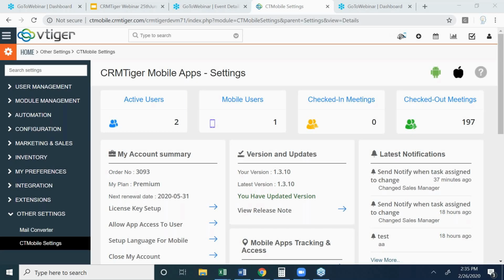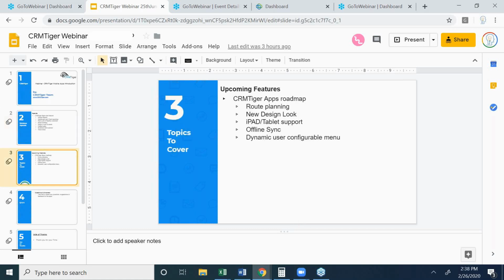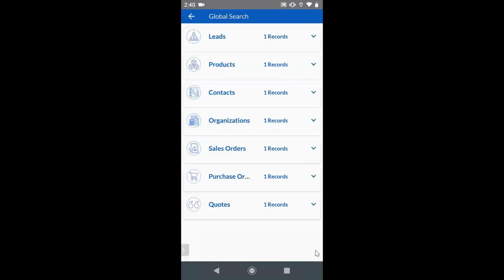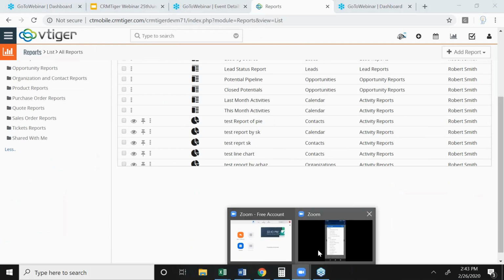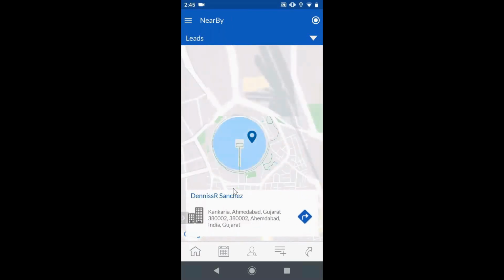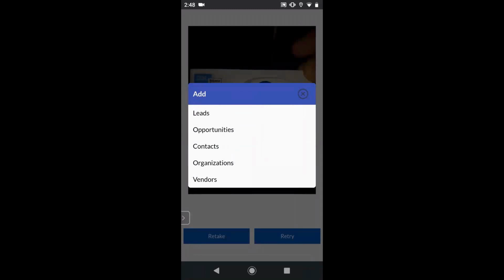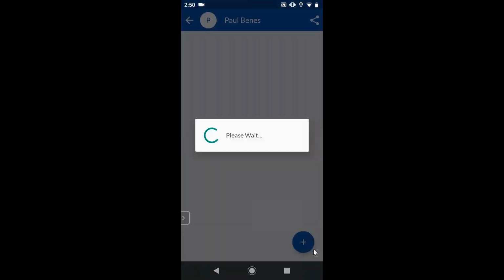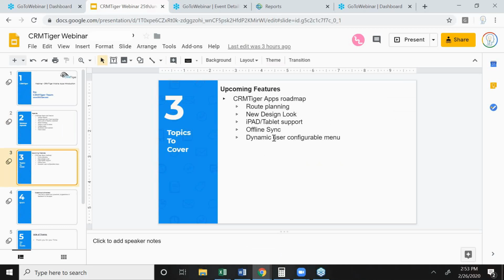Webinar on CRMTiger Mobile Apps for vTiger February-2020 Release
CRMTiger Mobile Apps for vTiger Webinar covers the following topics,

- Introduction of new release of CRMTiger mobile Apps for vTiger and feature Roadmap
- Global search
- OnField edits
- Business card scanner
- Voice notes
- Dashboard Chart & reporting

Coming soon.. features and updates from CRMTiger Team
- Route Planning
- Delivery tracking